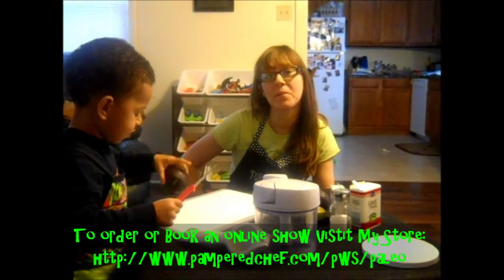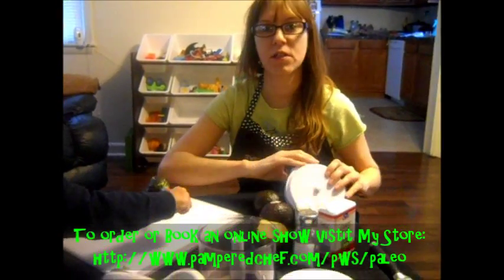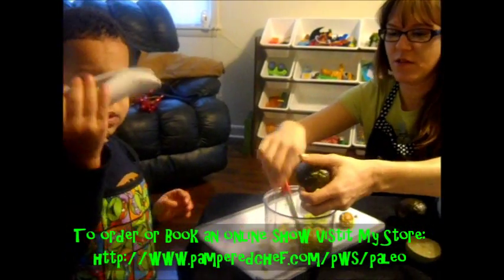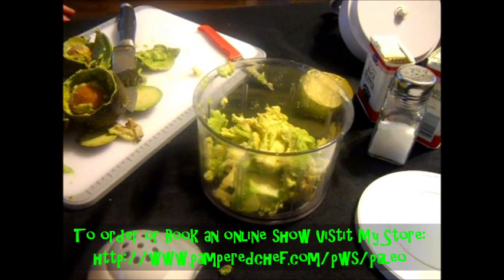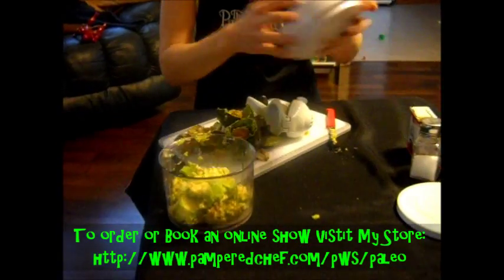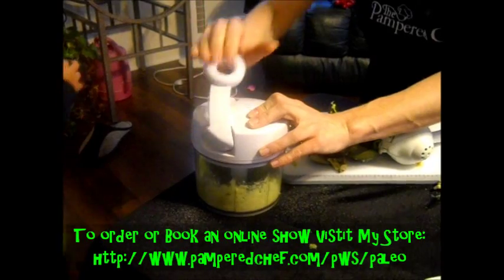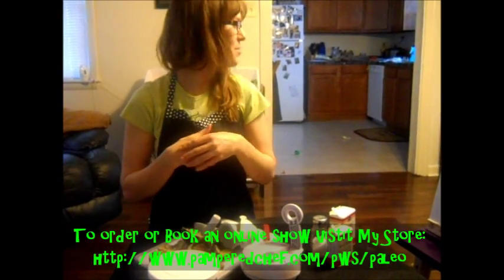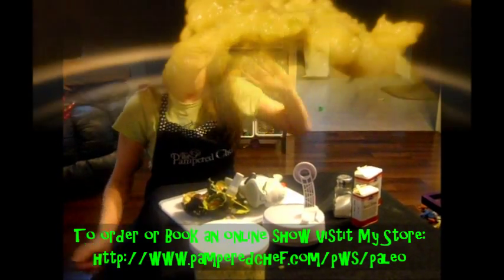Making Guacamole the Pampered Chef Way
Learn how simple and easy it is to make guacamole using Pampered Chef tools, as well as ways to let you kiddo help out!

Here is a written list of the items I used above:
Manual Food Processor #2593 $52.50
Manual Food Processor Storage Lid & Bowl Set #2592 $15.50
Manual Food Processor Storage Lid Only #2588 $3.00
5" Utility Knife #1052 $41.00
Citrus Press #2592 $19.50
My Safe Cutter #2904 $4.75
13x9' Cutting Board #1012 $18.50

Another item that would be VERY useful when making guacamole (I just haven't had the chance to order yet):
Avocado Peeler #1256 $7.50

Recipe:2-3 Avocados + Juice from 1/2 a Lime (I said lemon in the video-Sorry!) + Sea Salt + Black Pepper + Garlic Salt=Mix and Enjoy (Add tomatoes, onions and cilantro).

Also if you are in the Mid-Missouri Area, be sure to check out my